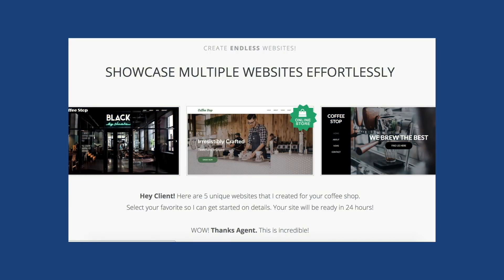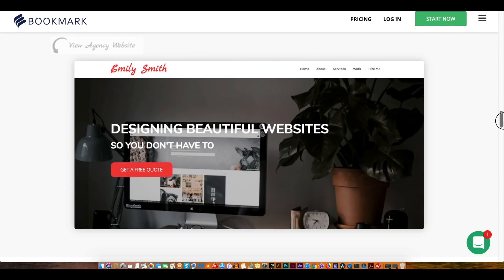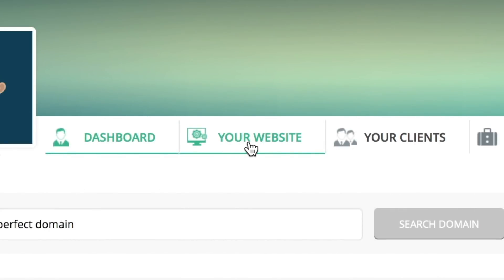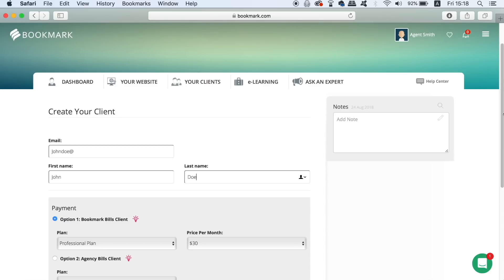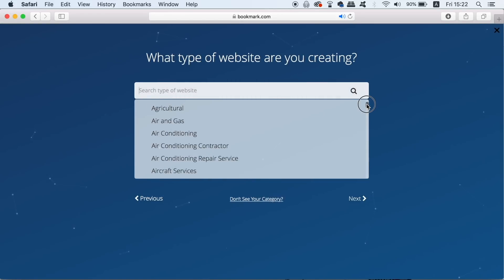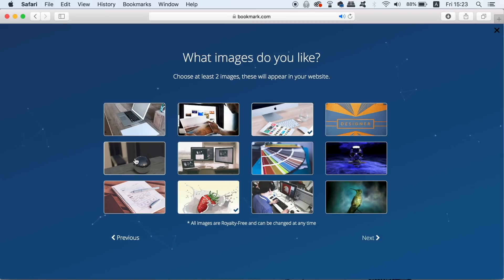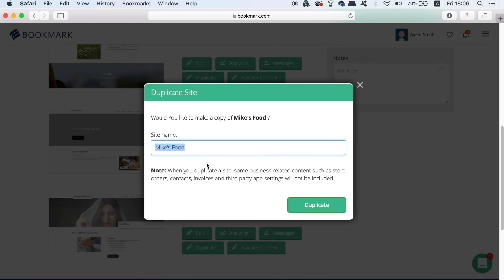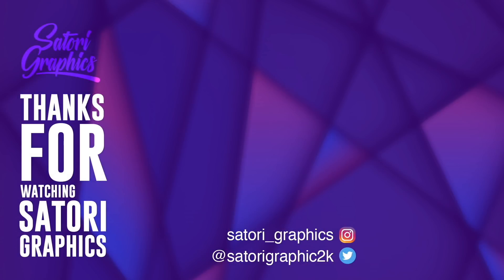Setup Your Website Design Business With Bookmark.com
Remember to check the link above to learn all about Bookmark, and how you can start to earn money by setting up your own website design agency right now.

MUSIC